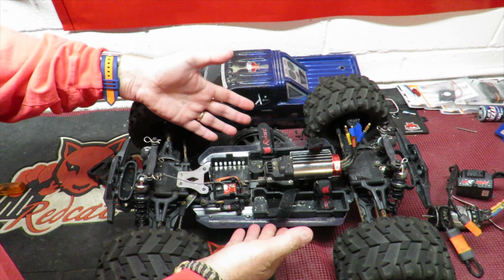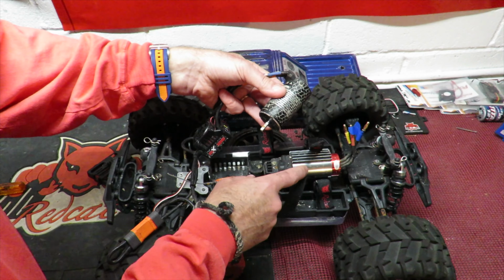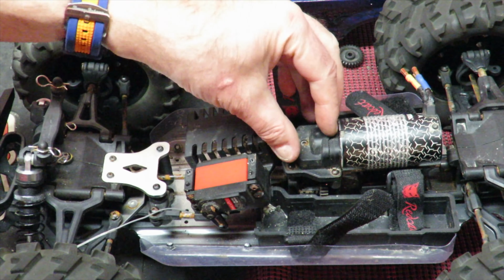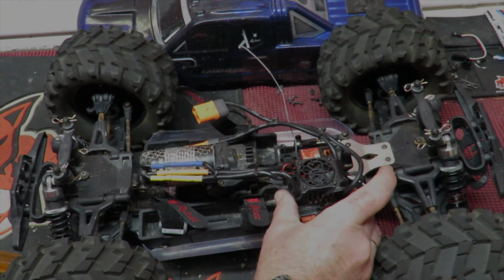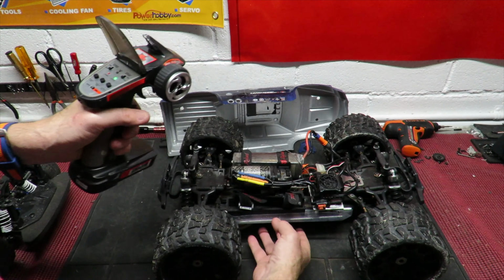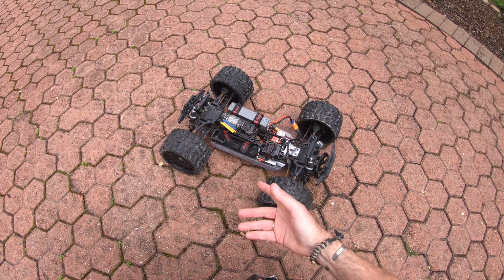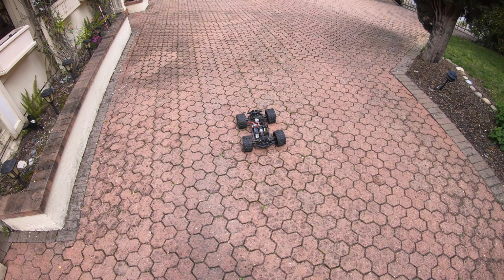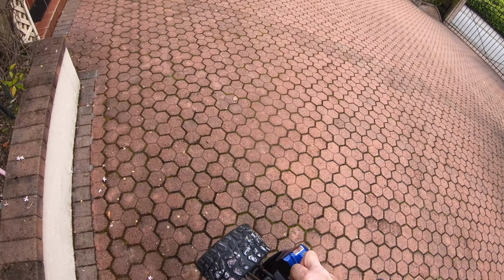When RC Car Guys Lose Their Minds: Redcat 6S Landslide XTE!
What happens When RC Car Guys Lose Their Minds?: 6S Landslide XTE
RC Car Products We Use:
PowerHobby RC Car Speed Meter (Worlds Best!)

Batteries For Bashing

25KG Servo
1/5 Scale Servo

Cheap RC Radio We Use The Most

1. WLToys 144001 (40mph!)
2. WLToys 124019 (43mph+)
3. Q902